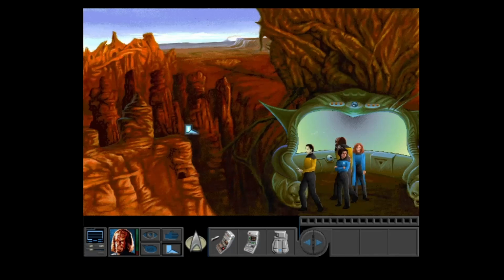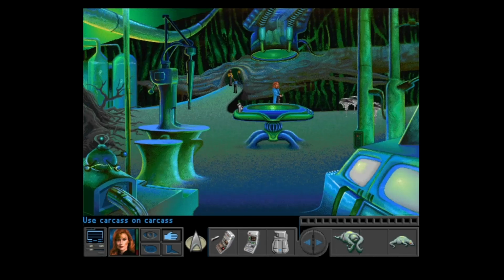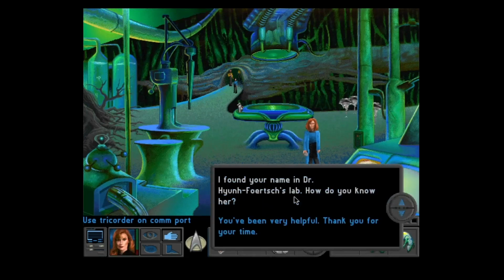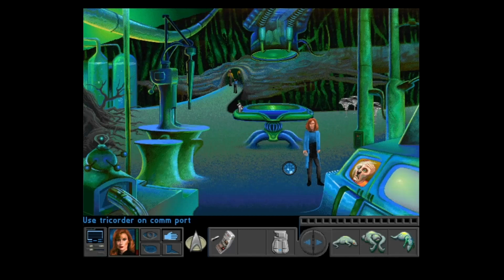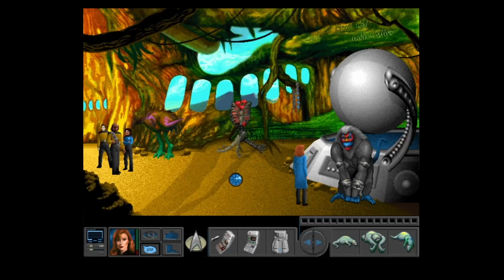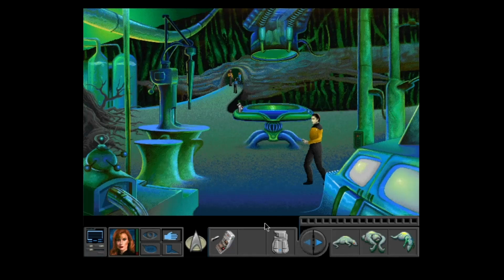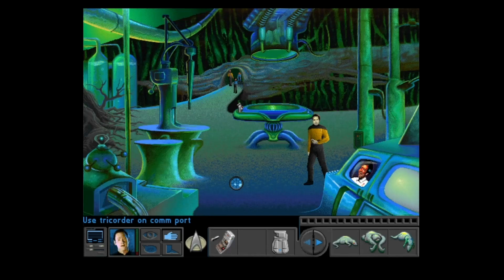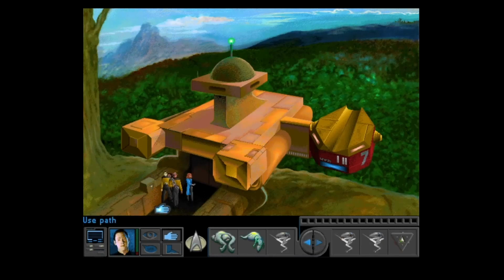Star Trek The Next Generation A Final Unity | Episode 4 | Walkthrough | With Commentary